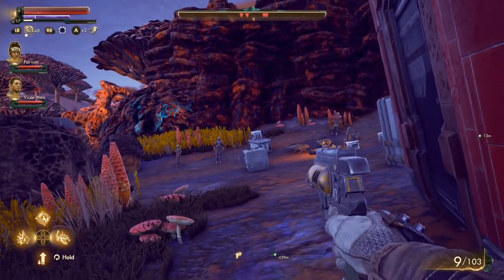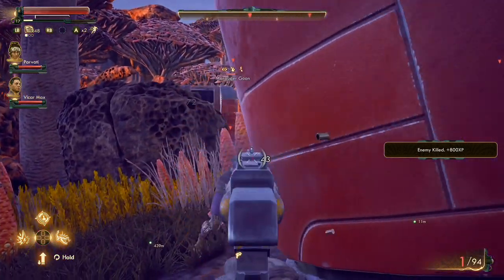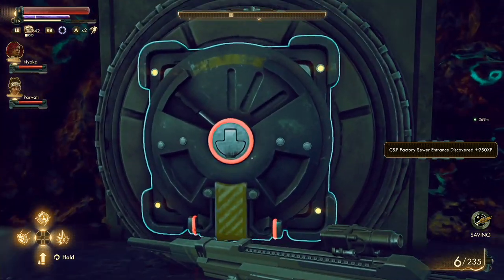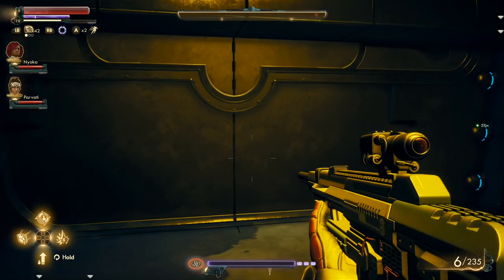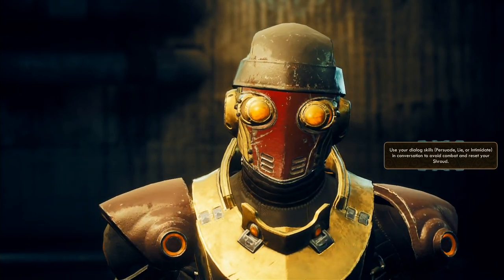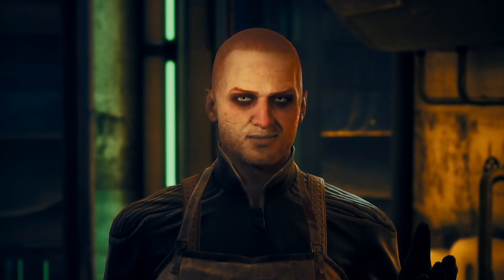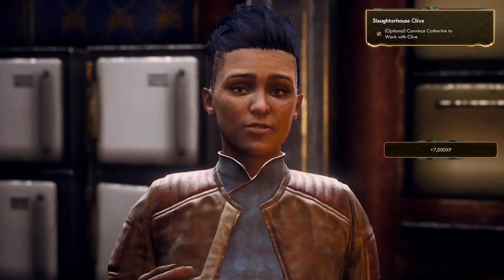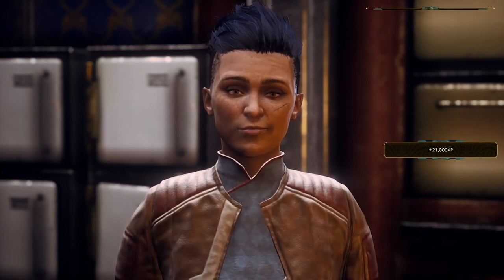Outer Worlds - Slaughter House Clive Best Option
No one has to die and both sides at least tolerate you.

Gameplay: The Outer Worlds